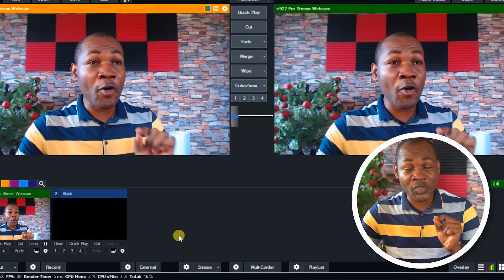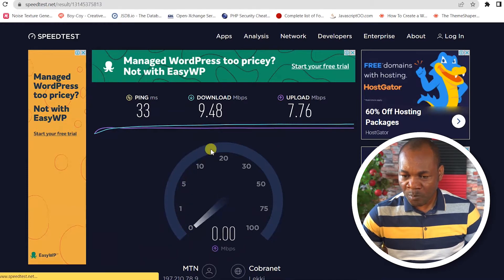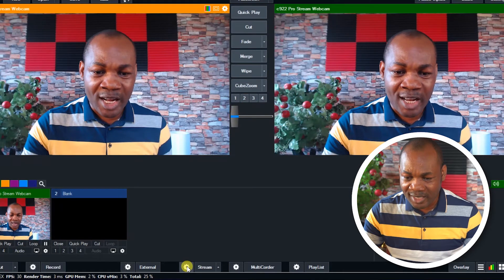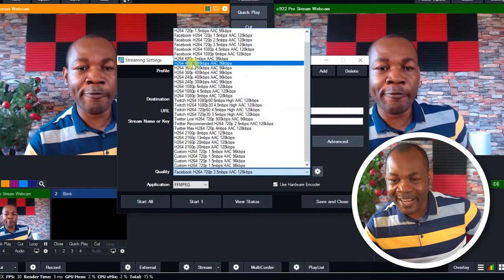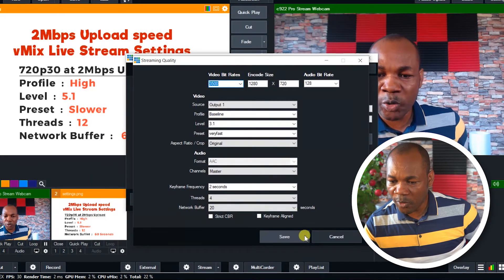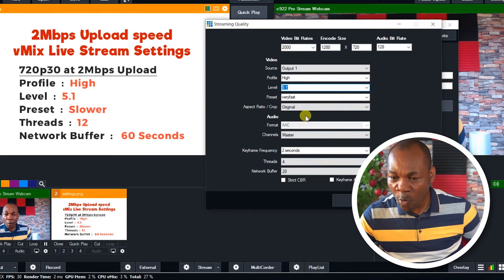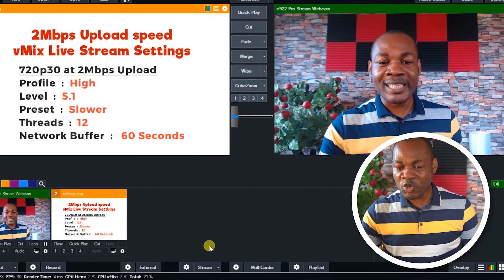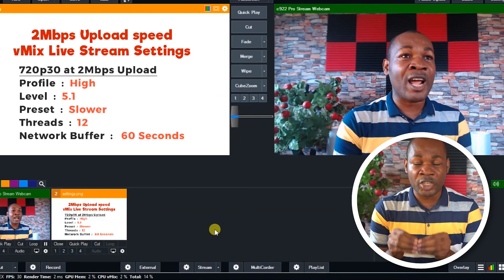How to Live Stream in 720p on vMix with a Poor Internet Network | vMix Ultimate Tutorials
In this video, I will show you vMix streaming settings to use in order to Live Stream in 720p on vMix with a poor internet network.

Thank you so MUCH! I will see you on my next video. Catch you.